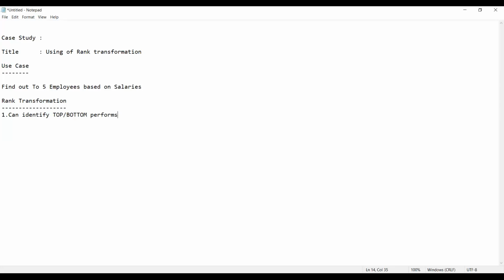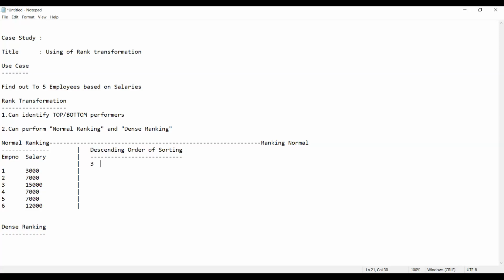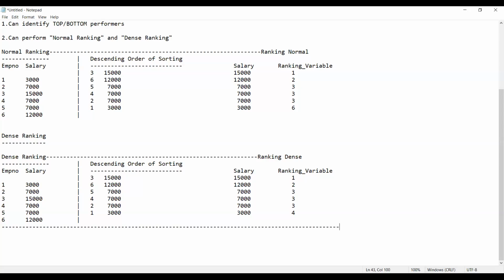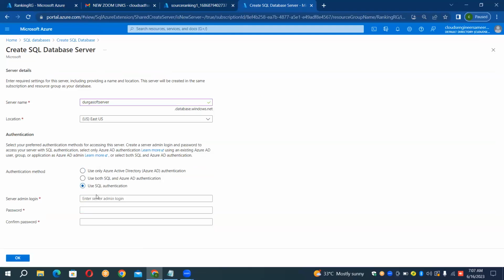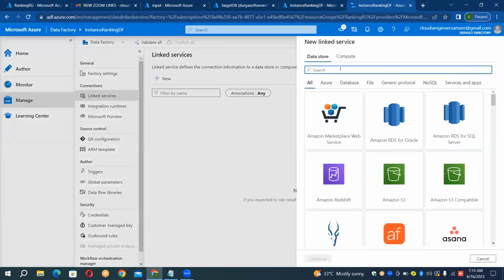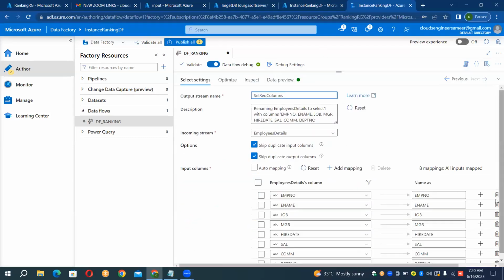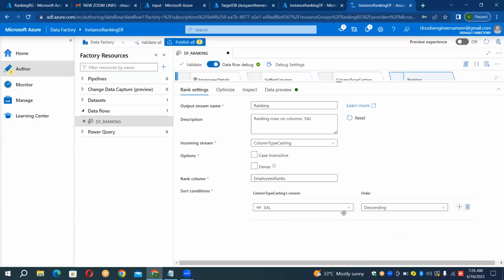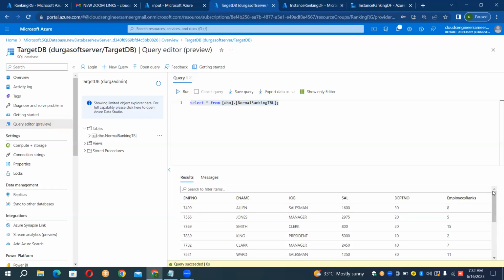Azure Data Engineer (ADE) Session 53 Using of rank transformations find out of five employees based